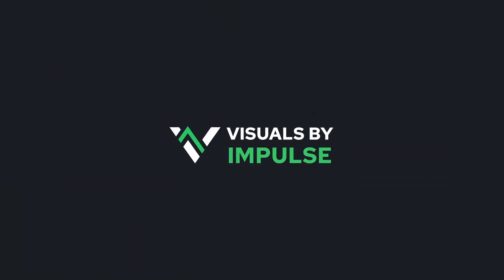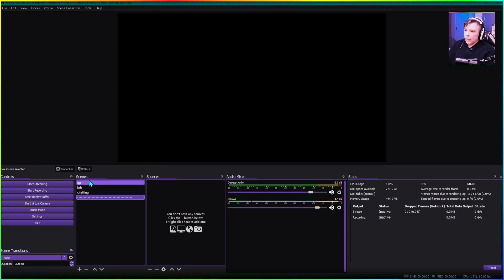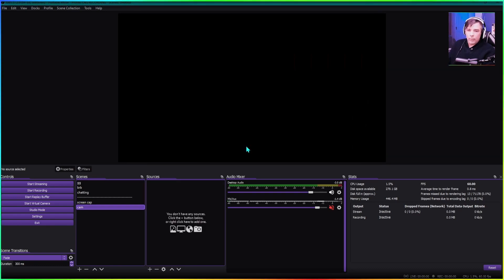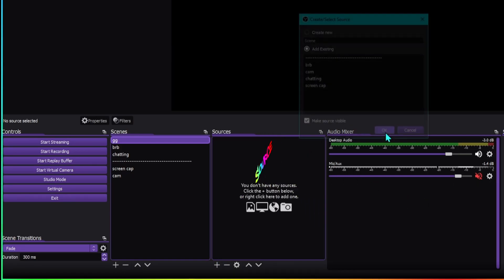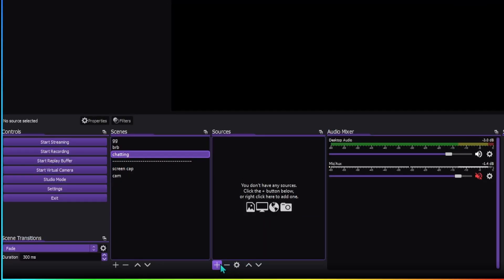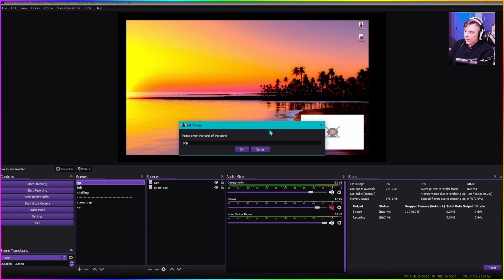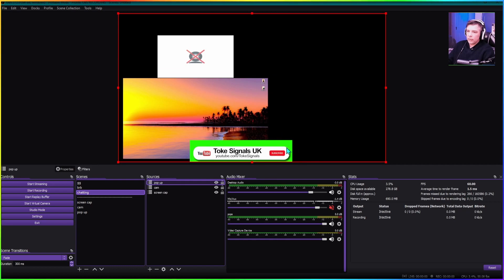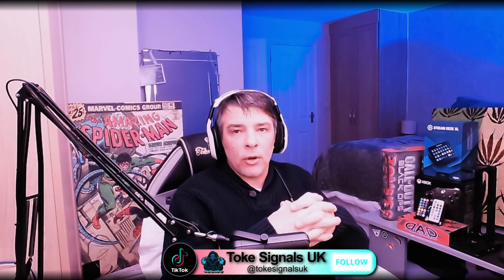💘How to Use Nested Scenes in OBS - Tip + Tricks in 2022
💞Today we have a look into OBS in my stream set up and how I use nested scenes on the daily for my live stream and vods. This is A video of A new series all about editing and creating content in OBS + Davinci Resolve 17
. I Hope this helps someone somewhere.
I'm Toke Signals UK .  A Twitch , You Tube Streamer and Video Editor.
I hope your all having a great day.
We're trying to get to 1000 Subscribers so it would be great if you like what I'm doing give that Sub button A tap for me and maybe a Like to help get these vids out there to help more people. .
Many thanks for reading,  and don't be shy come say hi.

My Alerts..

💛My Editing Channel.

My Tik-Tok for shorter clips.